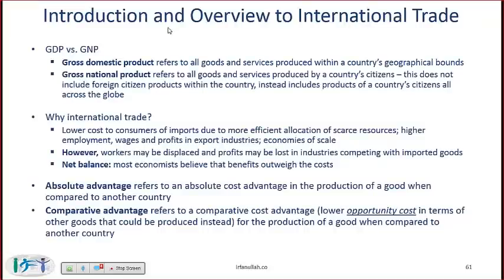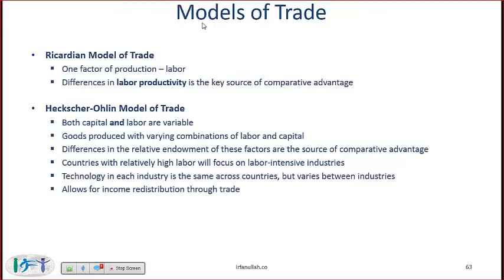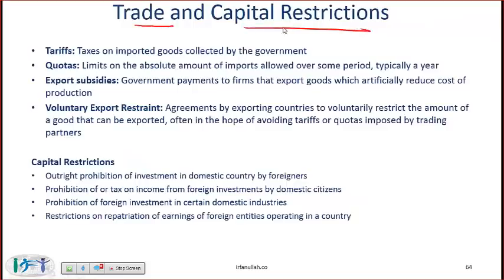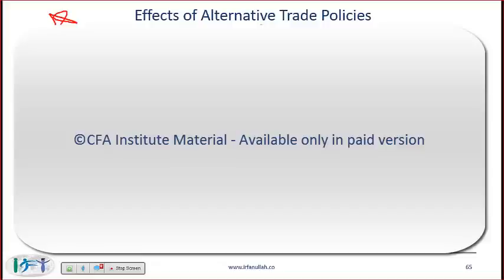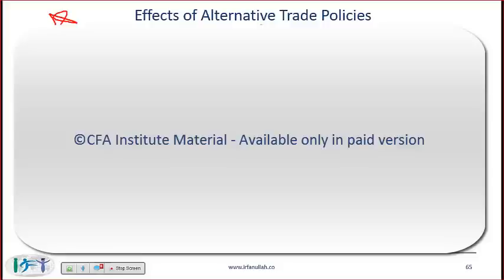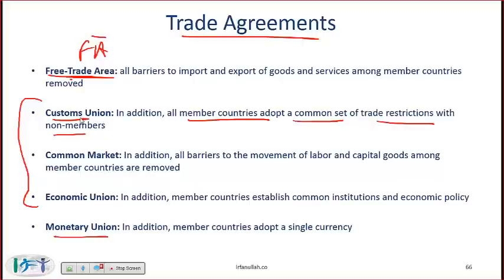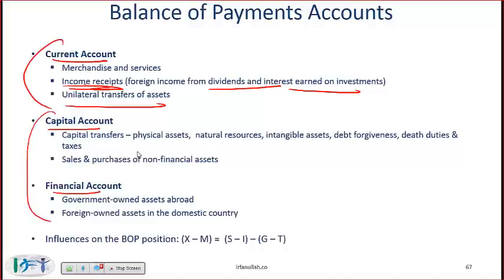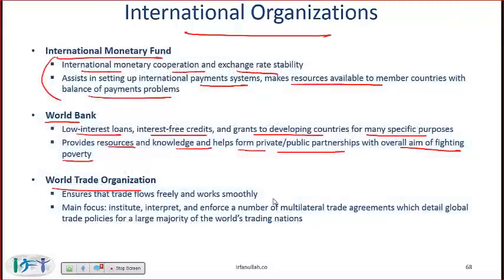2017 Level I CFA Economics: International Trade & Capital Flows Summary